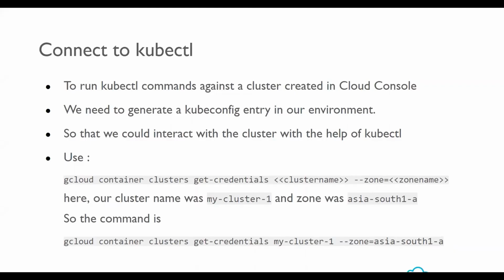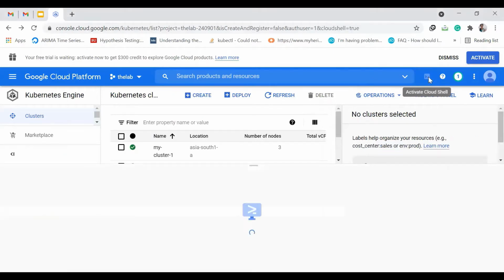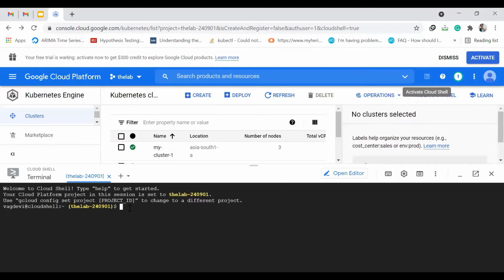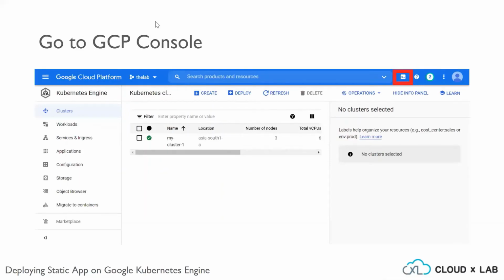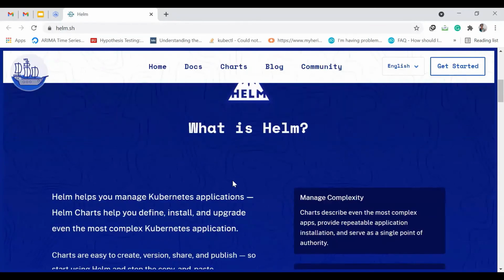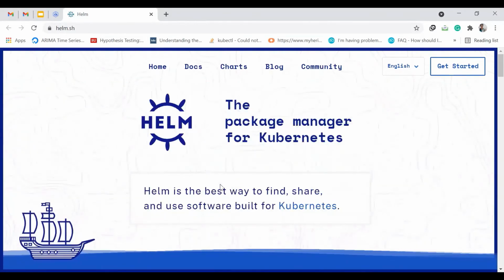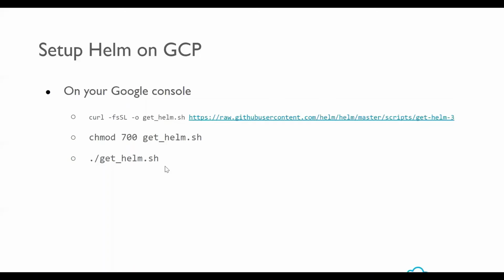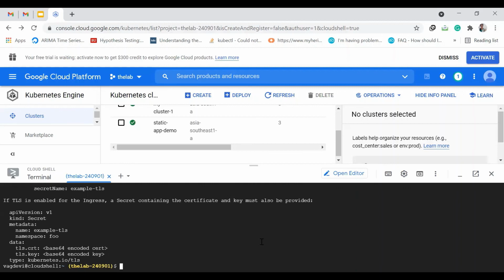2 Set up Helm and NGINX Ingress on GKE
In this video, we will see how to set up the Helm(Kubernetes package manager) on GCP, and install ingress-nginx.

Welcome to the project on Deploying Static App on Google Kubernetes Engine. In this project, we will learn how to deploy a static website on the Google Cloud Platform (GCP). It is very highly recommended to go through the project Testing App Locally on MiniKube, as the current project is dependent on that.